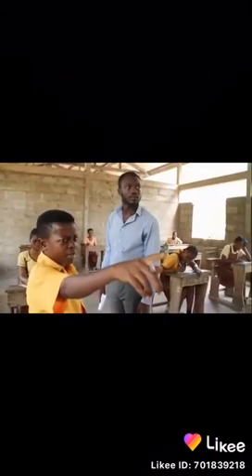Amankwah is looking something